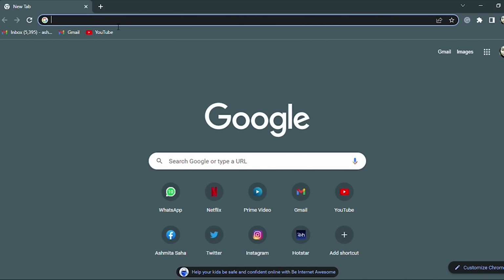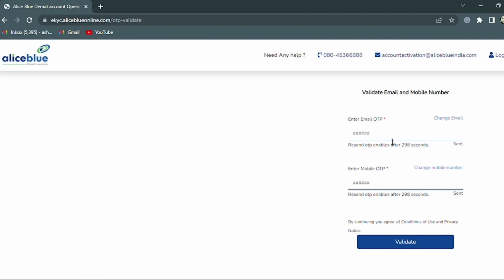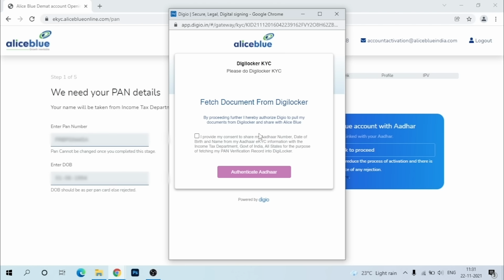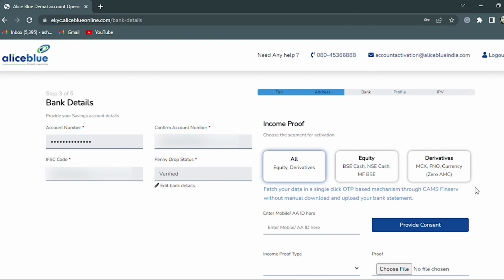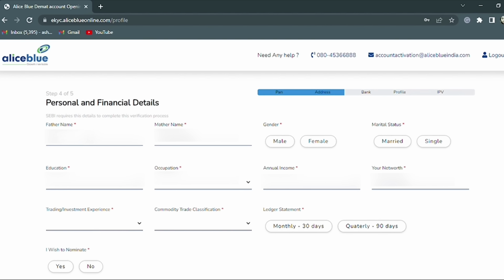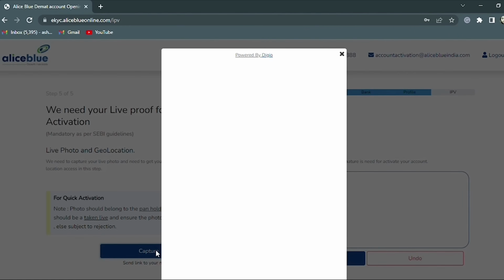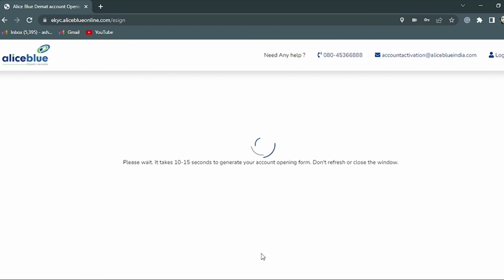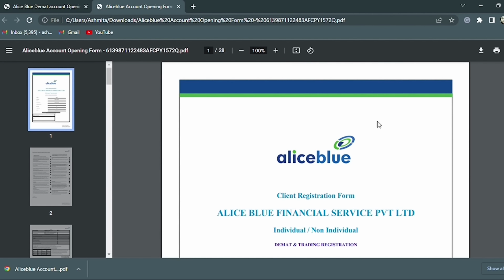How to Open a Demat Account with Alice Blue through EKYC | Alice Blue Demat Account Opening 2022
🔔You can open an Alice Blue account in the following ways;
and open an account using Aadhar and PAN card.
to fill an enquiry form and a company executive will contact you.
Visit a Branch - Alice Blue has over 15 branches located across major cities.
Visit any of offices and complete the account opening process.
Call ☎️ Centralized Support
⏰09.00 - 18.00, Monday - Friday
Alice Blue's customer service desk and request the account opening forms.
Fill these forms, sign them, attach the required documents and send them to the Alice Blue office address mentioned in the form.

🔔 Start Now!